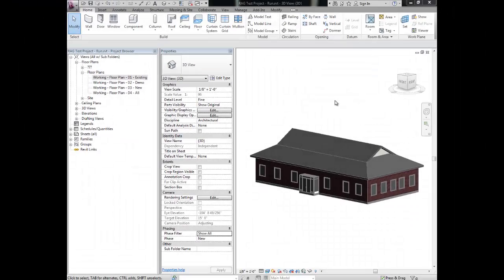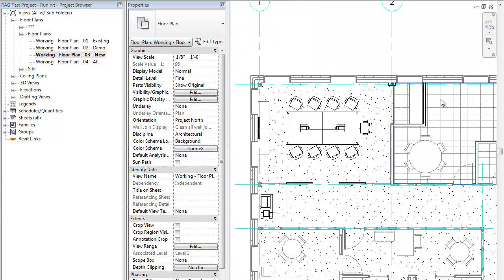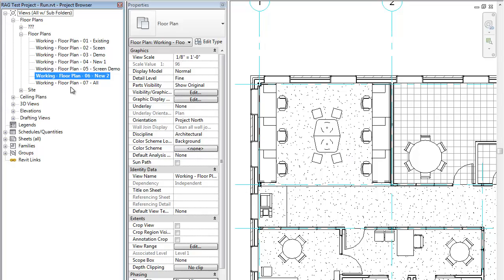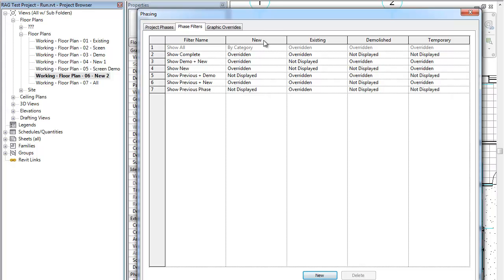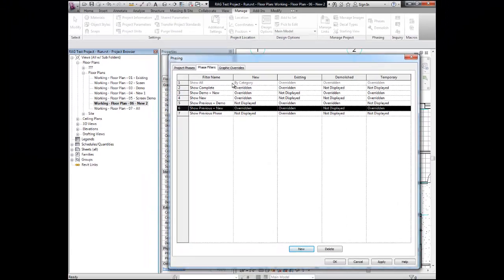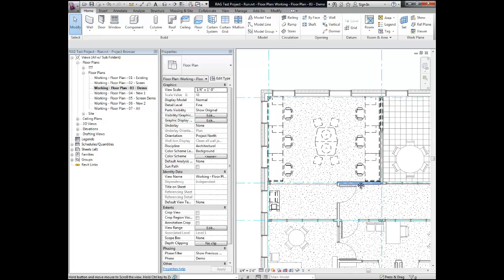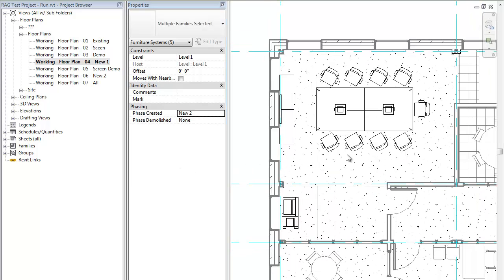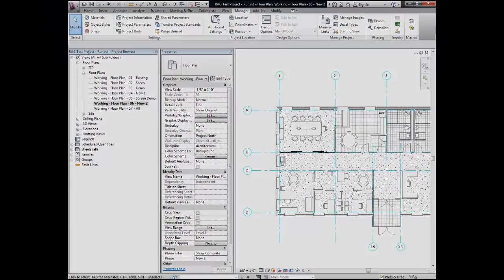RAGlover- Revit Tutorial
This is a tutorial for using Phases within Revit.